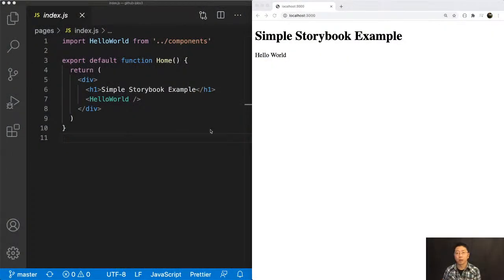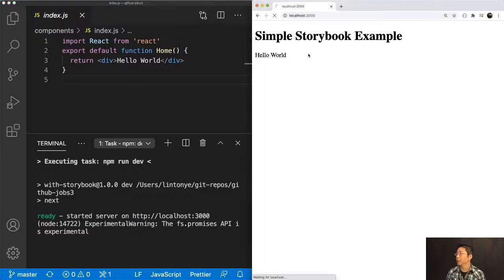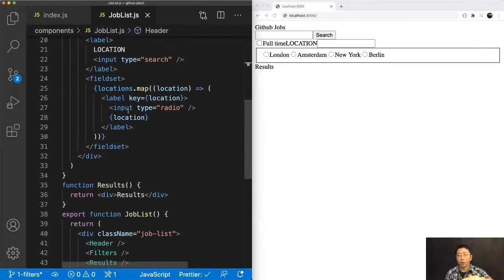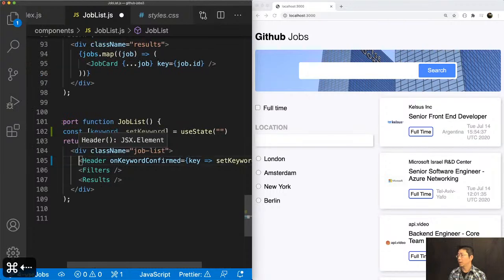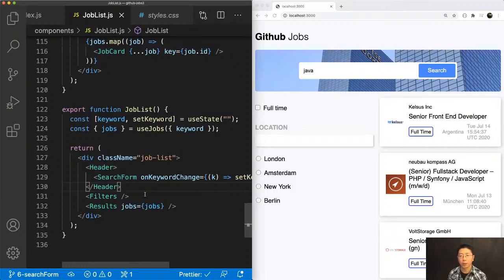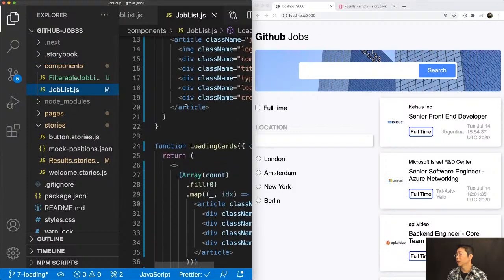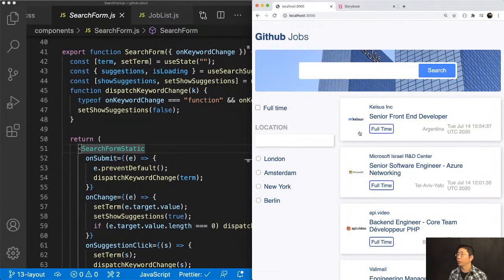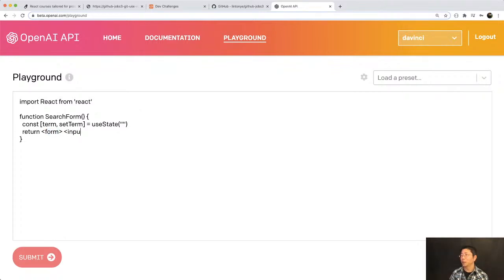Webinar: React Component Architecture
I'll build a simple but realistic app and share my workflow.